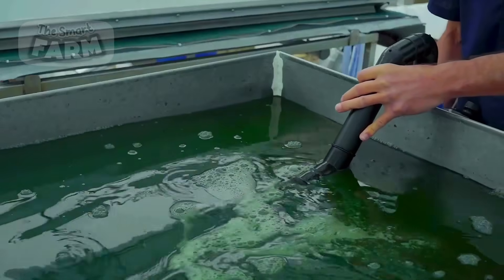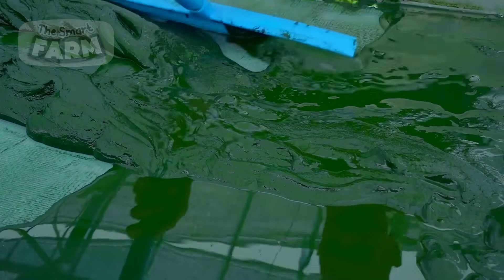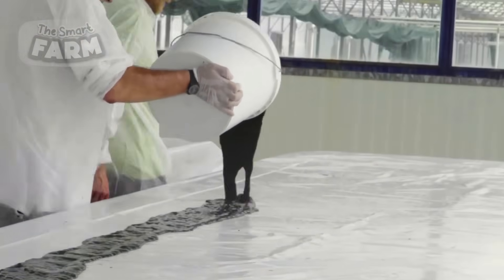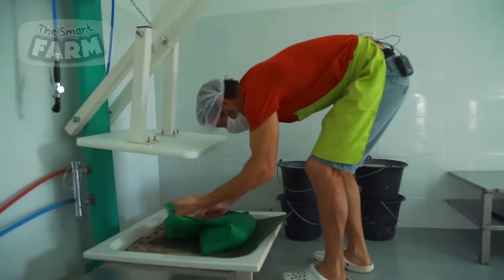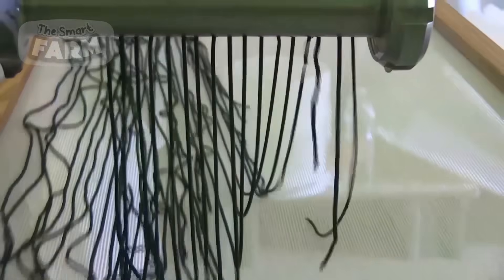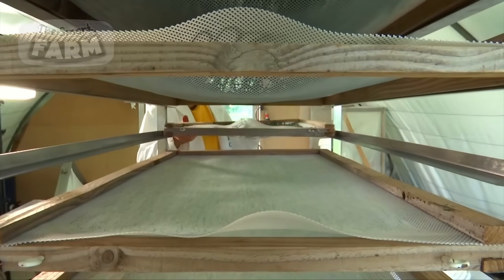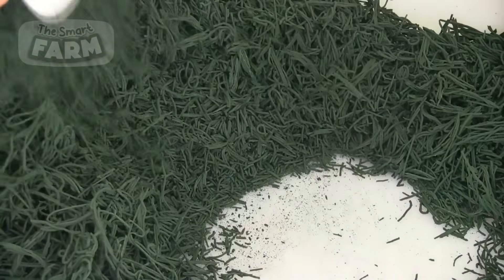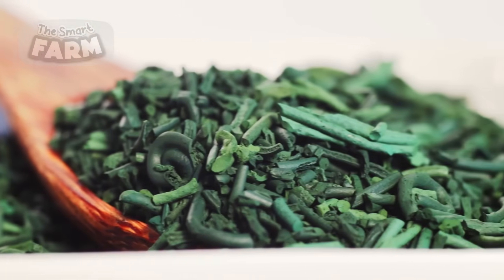Superfood MEGA Factory: How Spirulina is Made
The demand for spirulina has increased, leading to the establishment of larger production facilities to meet this demand. This surge in popularity can be attributed to spirulina's impressive nutritional profile and versatile applications. Cultivation begins in controlled environments like open ponds or closed photobioreactors, where spirulina undergoes rapid growth through photosynthesis, utilizing carbon dioxide and sunlight. Upon reaching optimal density, the spirulina culture is harvested and processed into various forms such as powder or flakes through drying and milling, with rigorous quality control measures in place to ensure purity and safety. Spirulina's nutritional benefits, including high protein content, essential amino acids, vitamins, minerals, and antioxidants, have contributed to its reputation as a valuable dietary supplement, particularly for vegetarians and vegans. Additionally, its immune-boosting and anti-inflammatory properties, thanks to its rich vitamin and mineral content, further enhance its appeal. Beyond human consumption, spirulina finds applications in animal feed, cosmetics, and biotechnology.